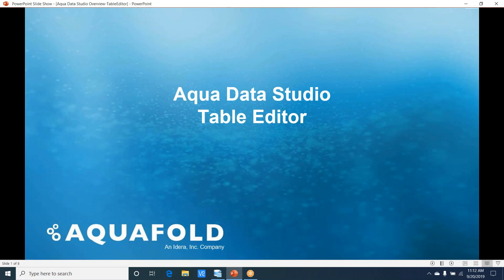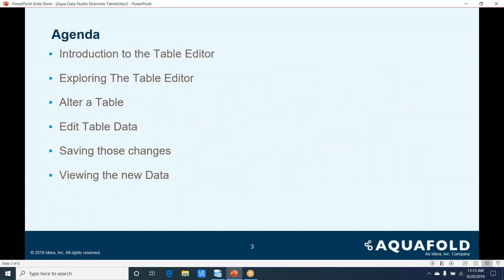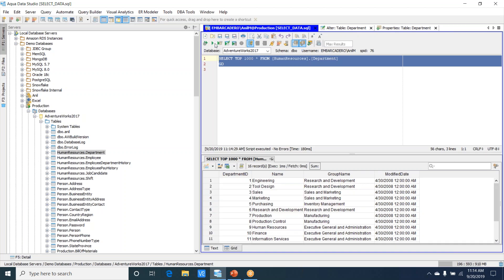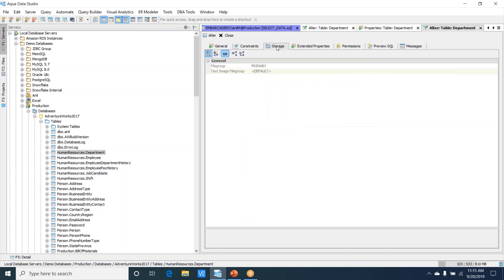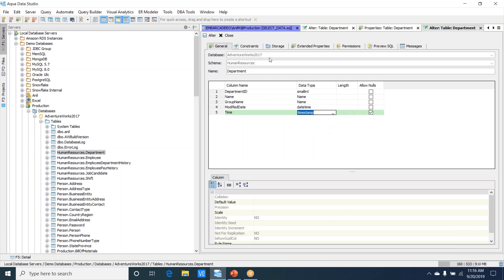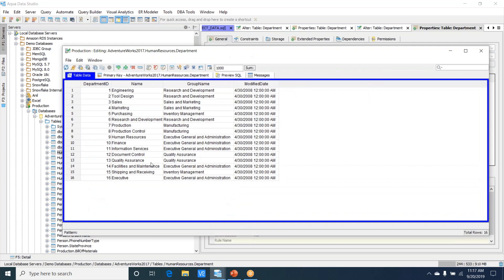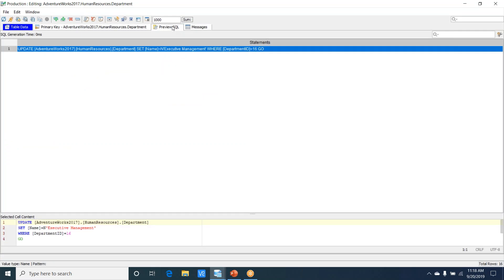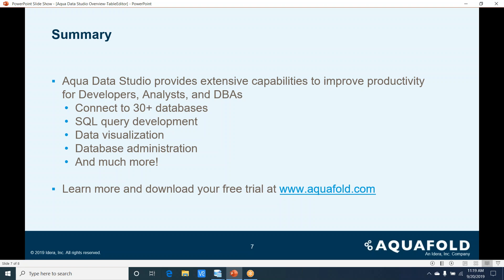Aqua Data Studio - Table Data Editor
This video shows you how to alter data and add or delete rows using the integrated GUI table editor in Aqua Data Studio.

AquaFold’s Aqua Data Studio: Versatile database design and administration, and data management and analytics for relational, cloud, and NoSQL databases. AquaFold is an Idera, Inc. company.